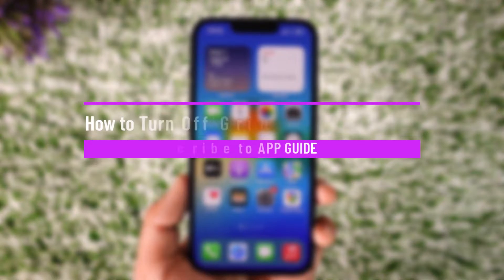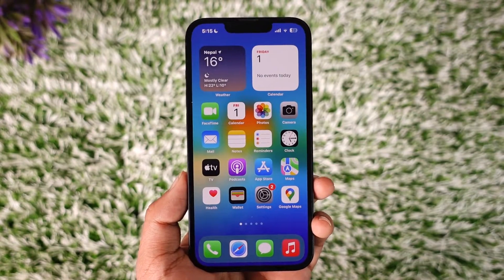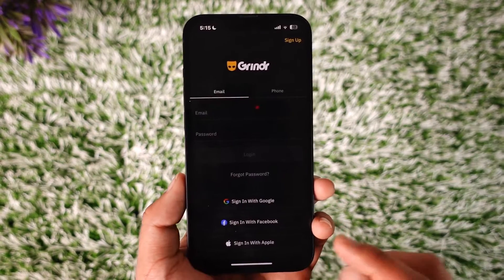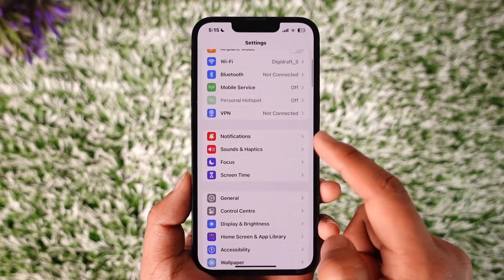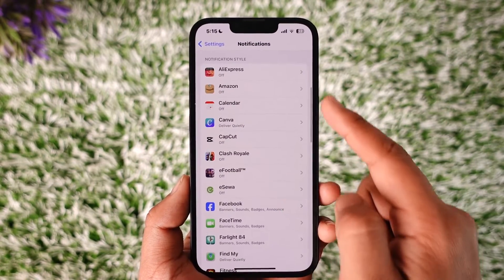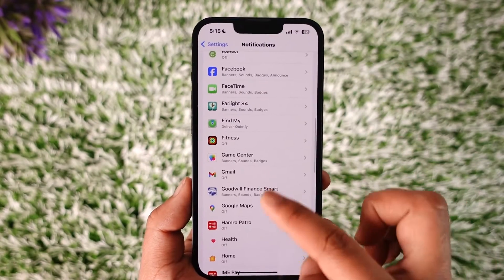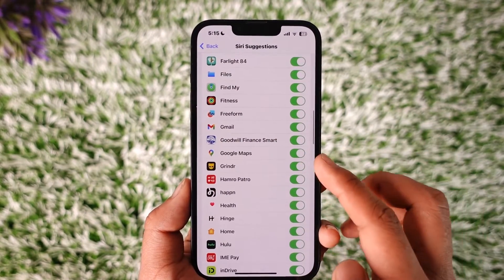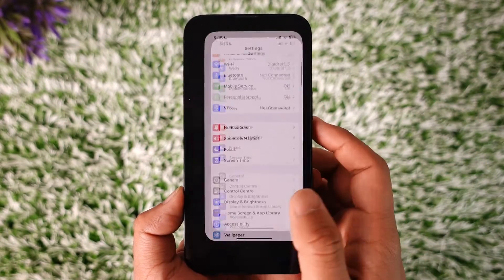How to Turn Off Grindr Notifications on iPhone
how to turn off the notification on iphone?
This video guides you through an easy step-by-step process to turn off Grindr app notifications on your iPhone. So make sure to watch this video till the end.

~ Chapters:
0:00 Introduction
0:12 Turn Off Grindr Notifications
1:02 Conclusion

turn notifications off on iphone
how to turn notifications off on iphone
how to turn off driving notification on iphone
how to turn off discord notifications on iphone
how to turn off notifications on ios